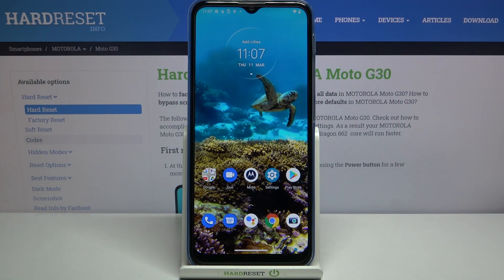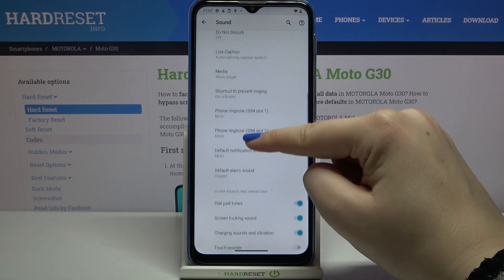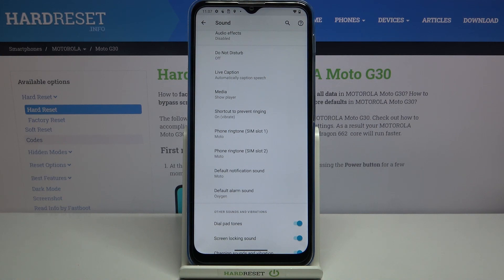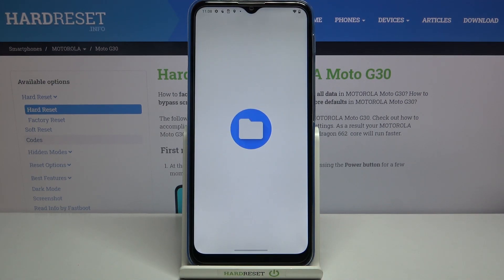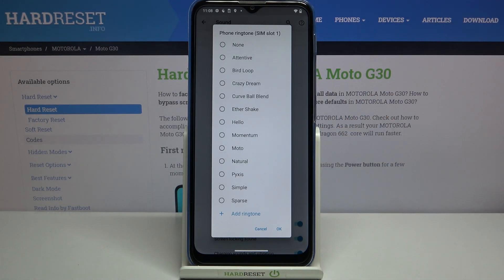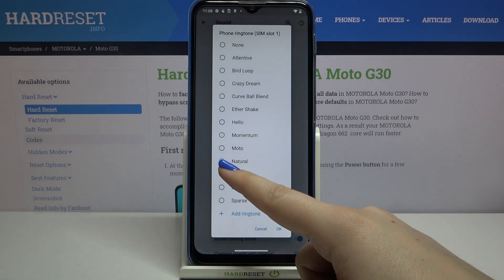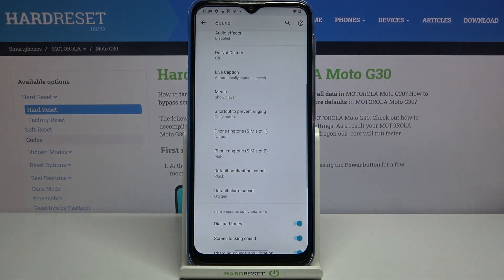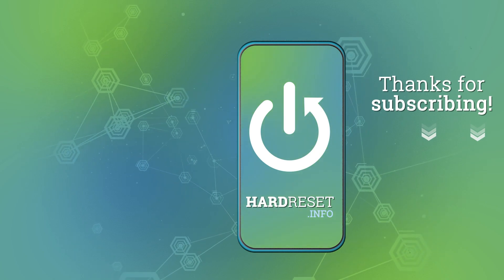How to Change Ringtone in Motorola Moto G30 – Adjust Sound of Incoming Calls and Messages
Learn more info about MOTOROLA Moto G30:
Do you wish to change the ringtone on your Motorola Moto G30, then you should watch the prepared tutorial video. Follow our instructions and go to the sounds settings in your Motorola smartphone in order to discover the list with default ringtone. Select the one you like the most and set it up as your new sound of incoming call or text. Also discover more useful tutorials which you can find on our Youtube channel.

How to change ringtone in MOTOROLA Moto G30? How to find Ringtones list for MOTOROLA Moto G30? How to add ringtone in MOTOROLA Moto G30? How to set up ringtone in MOTOROLA Moto G30? How to change notification sounds in MOTOROLA Moto G30? How to enter ringtones settings in MOTOROLA Moto G30? How to select ringtone in MOTOROLA Moto G30? How to Open Ringtone list in MOTOROLA Moto G30? How to set a new ringtone on MOTOROLA Moto G30? How to open Sound Settings in MOTOROLA Moto G30?